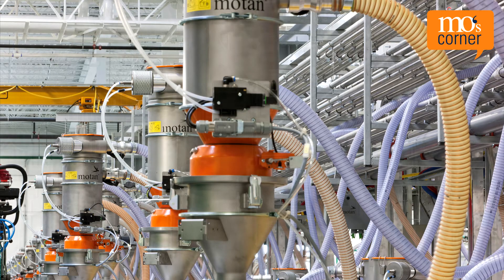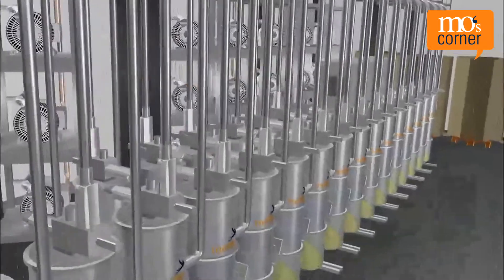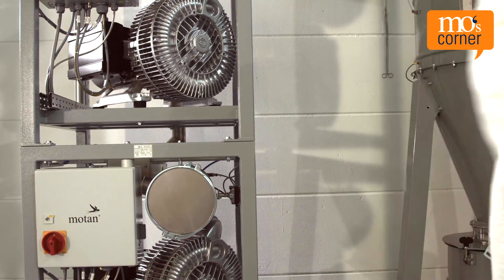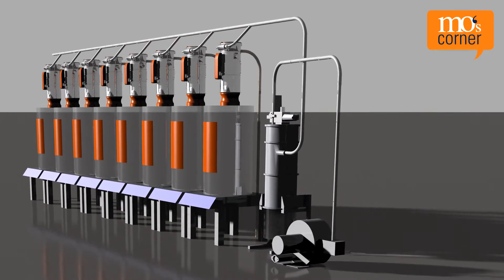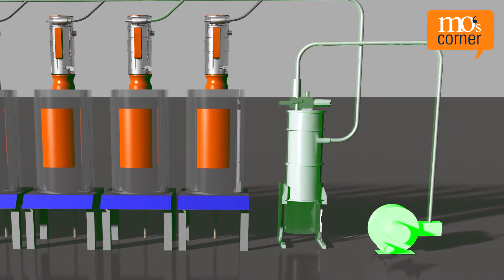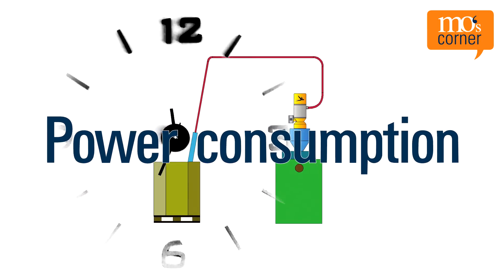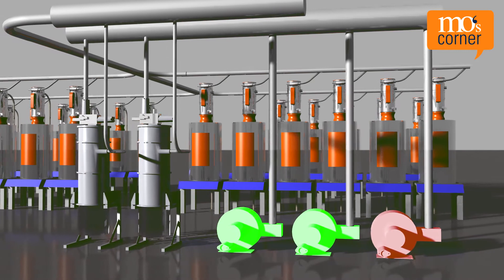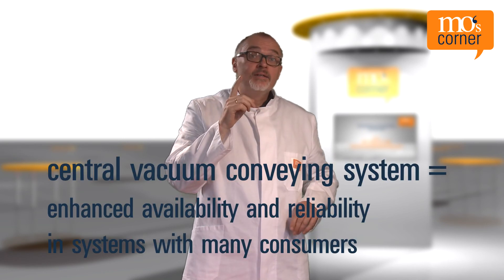What is a permanent central vacuum? | mo's corner tv – episode 9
mo explains the characteristics and advantages of a permanent central vacuum.
For large productions with numerous material loaders and consequently many delivery points, large throughputs, frequent conveying cycles, and long conveying distances, there are two solutions for automated material supply: Single lines (line vacuum) or a central permanent vacuum system (central vacuum).

Are you interested in more questions regarding plastics manufacturing and processing?